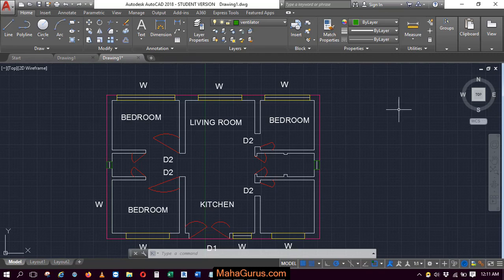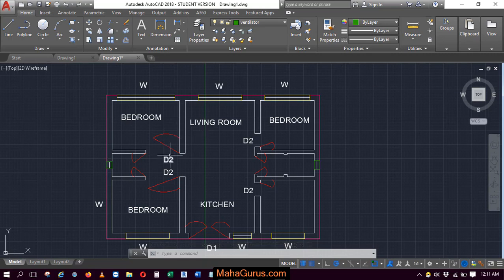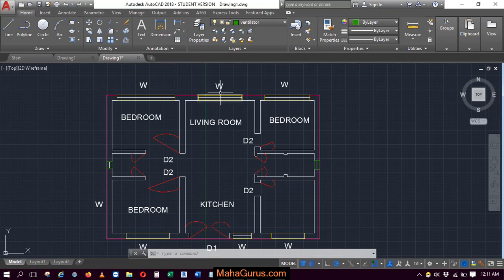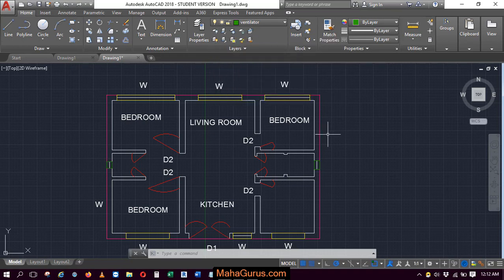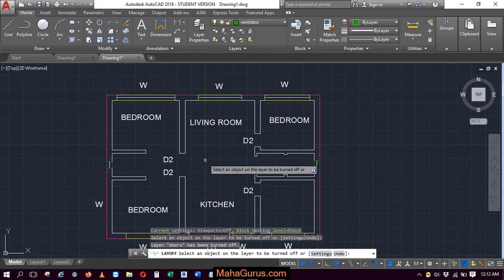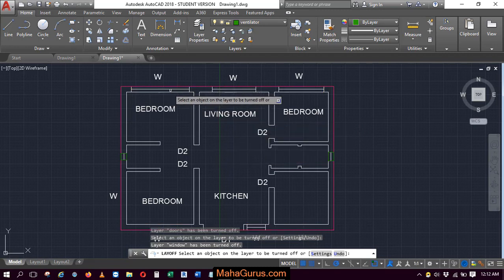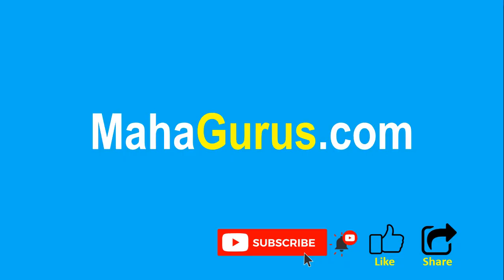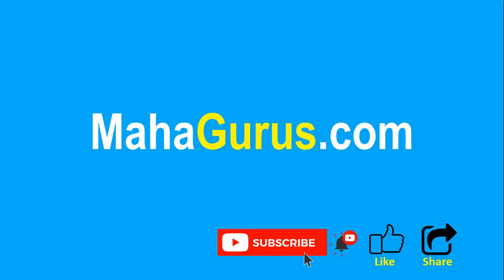Autocad How to Select all Objects in a Layer- Select all Objects Autocad